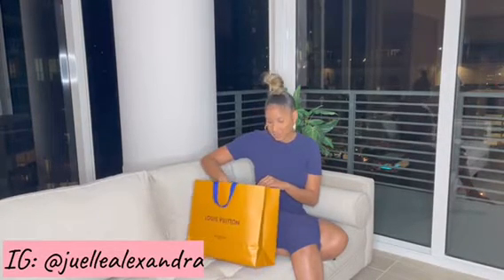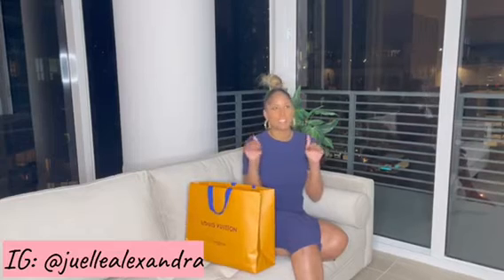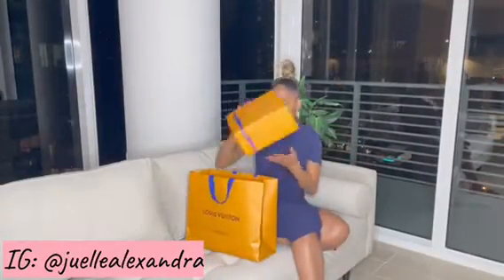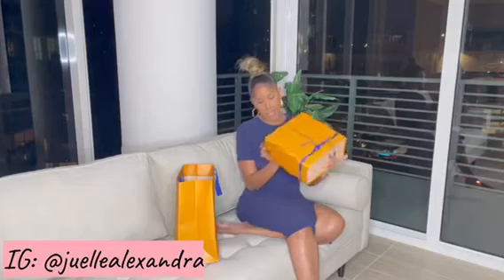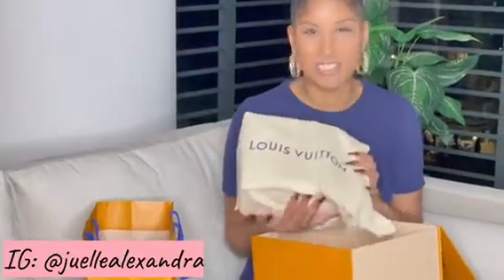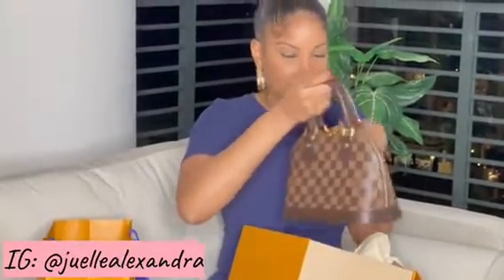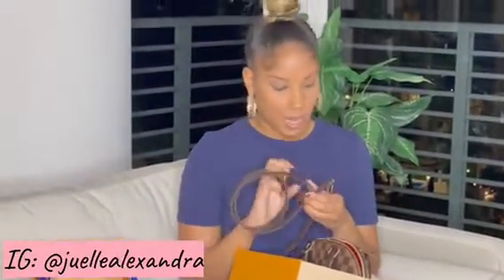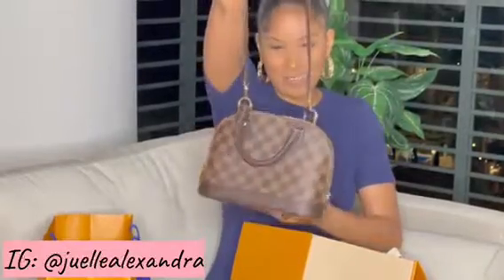Unboxing Louis Vuitton Alma Bb Damier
Unboxing of my new Louis Vuitton Alma BB

I’m Unboxing my new Louis Vuitton Alma BB. I got it last month and I’m finally unboxing it because I’m getting ready to organize my closet . I’ve always wanted this bag since I worked at the Louis Vuitton store for the holidays and I’m excited that I’m able to finally treat myself. What bag have you always wanted?